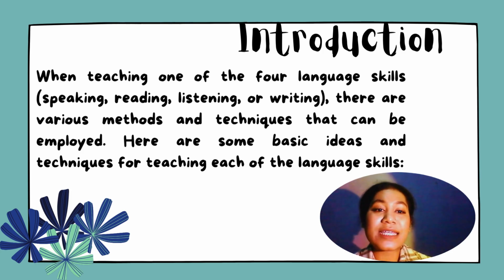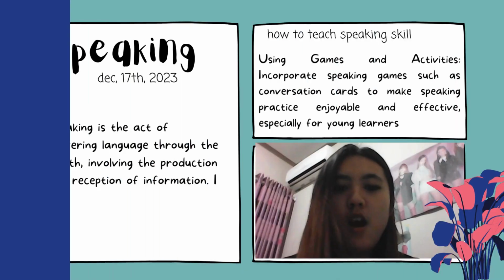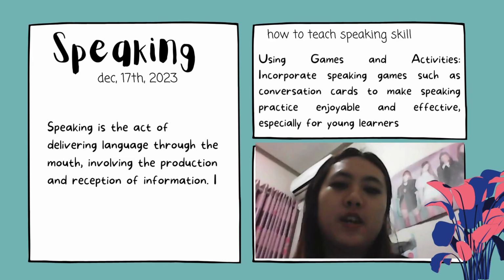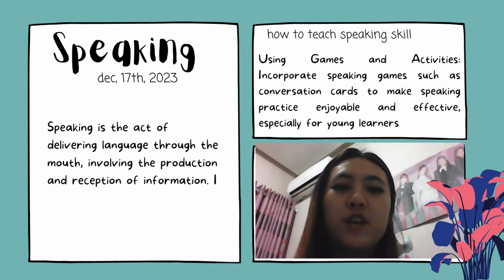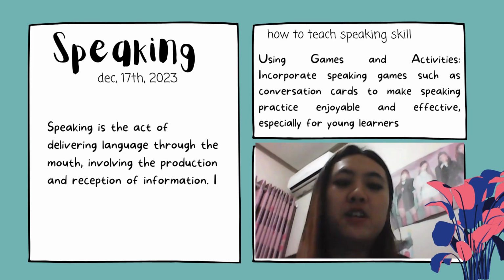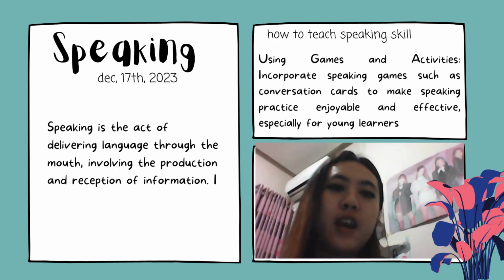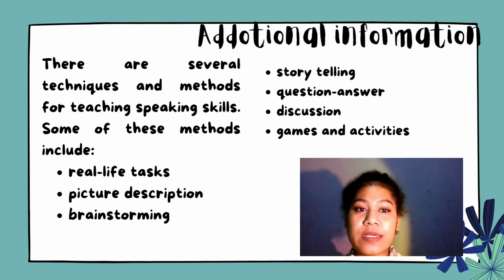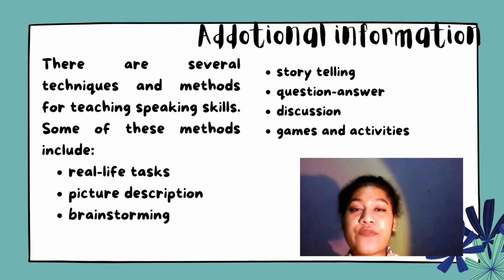Final Project of Applied Linguistics (AL)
The video presentation about the nature and how to teach (samples of methods-techniques) one of the four language skills (speaking, reading, listening, or writing)